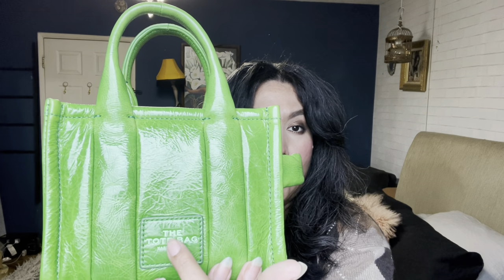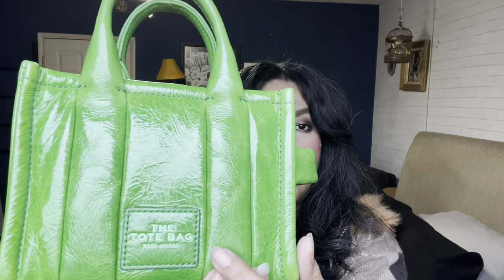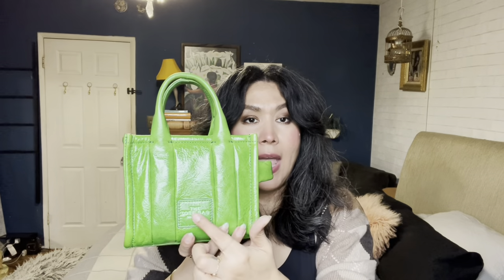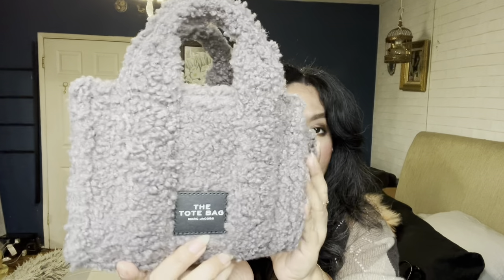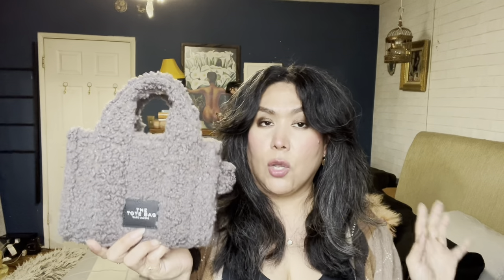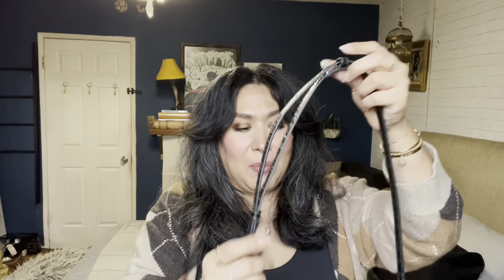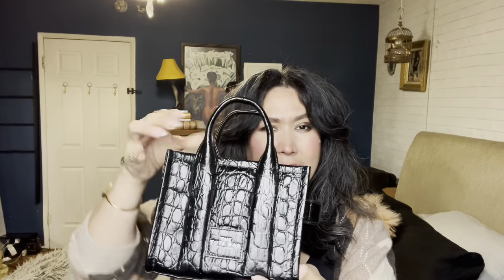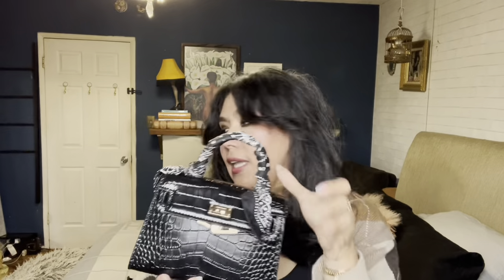Marc Jacobs the Tote Mini CROC Mini TEDDY Mini CRINKLED Comparison Plus Size Mod Shots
Mini Camel Available here👇🏼

Ukraine Relief Efforts

I’m getting Cash Back at my favorite stores with Ebates, and you can, too! Use my link to join for free and get a $10 Welcome Bonus:
Join me on Poshmark, the #1 app to buy & sell fashion.

What I Buy 👆🏼FDVV FIDI VYM VOO GOLD

What I Buy 👆🏼FDVV FIDI VYM VOO

When you give, with an open heart, you will be blessed without measure!